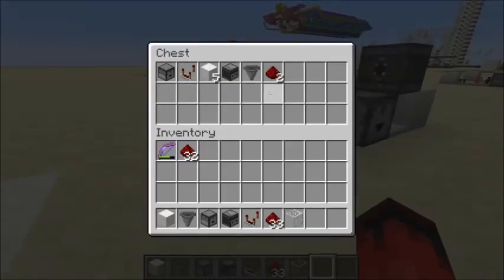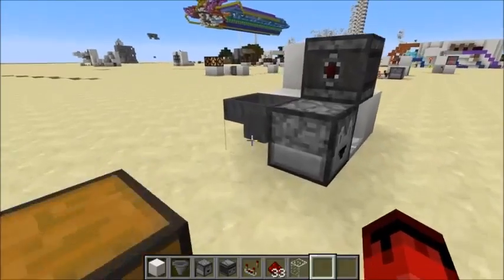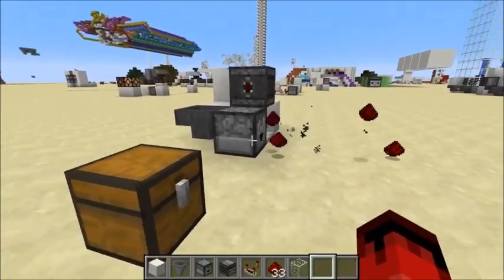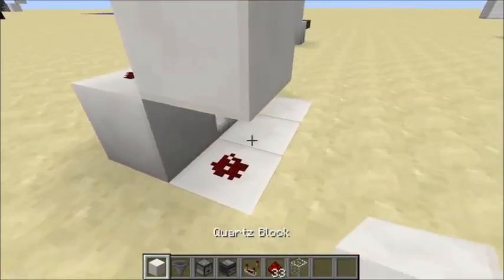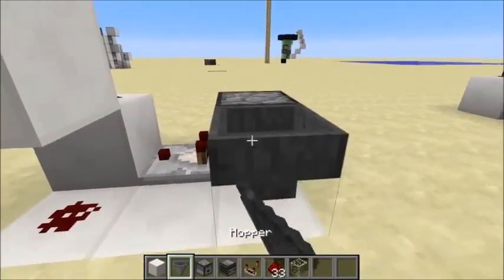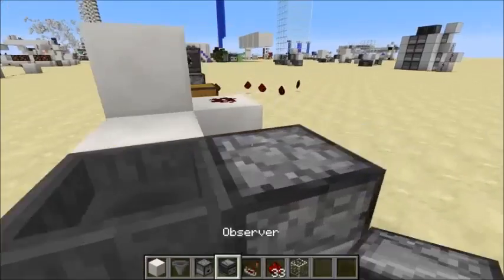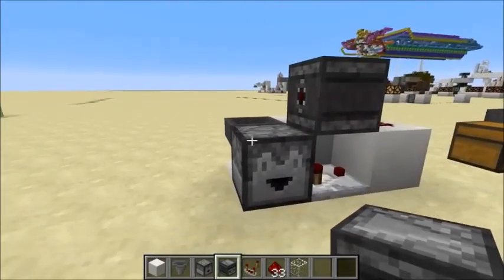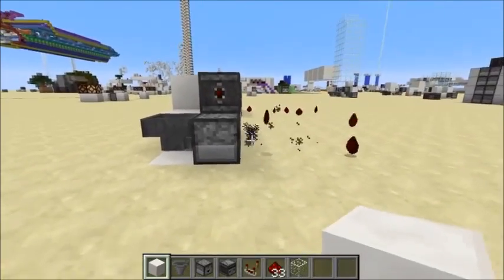Tiny Automatic dropper Tutorial (Minecraft 1.11.2)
A tutorial for the smallest autodropper I can make.